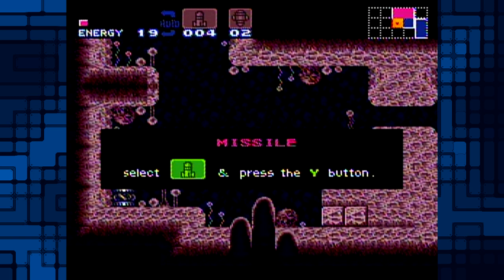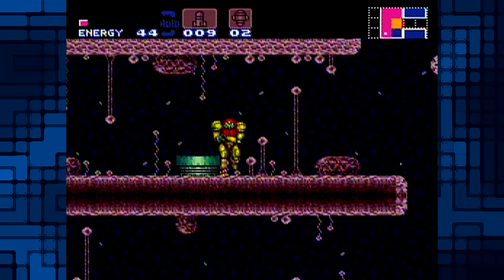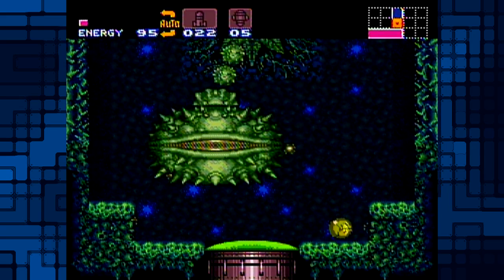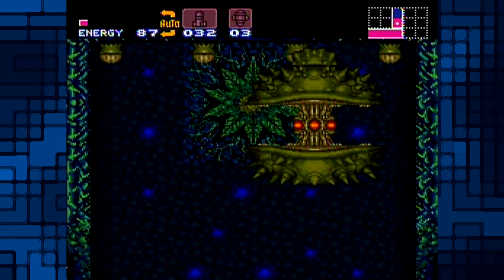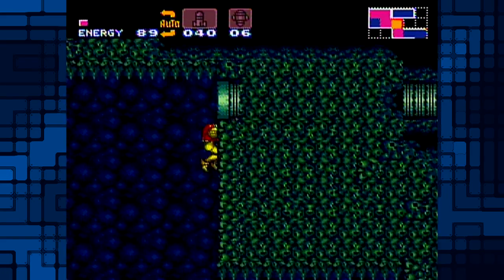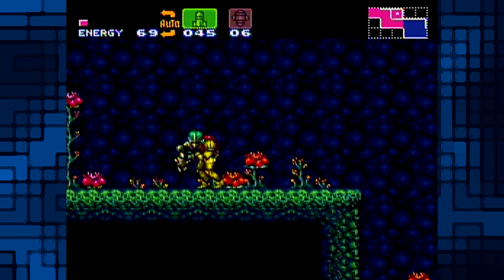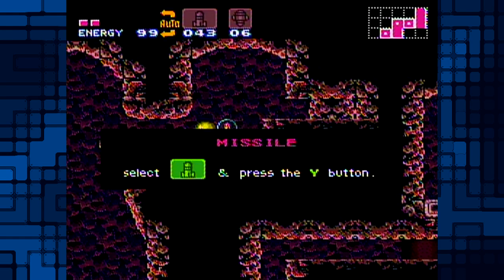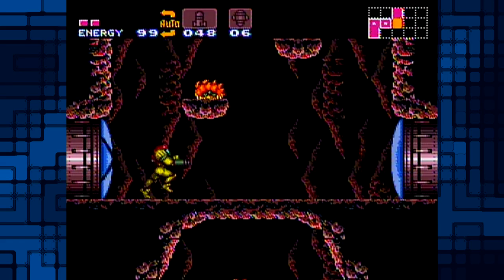Super Metroid: Crystal Flash - #3 - Retro Millennia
Sorry guy, I'm not trying to do that.

New videos everyday! 12 and 2!